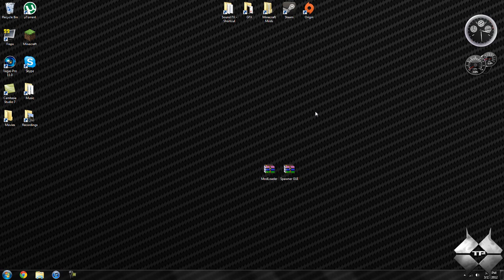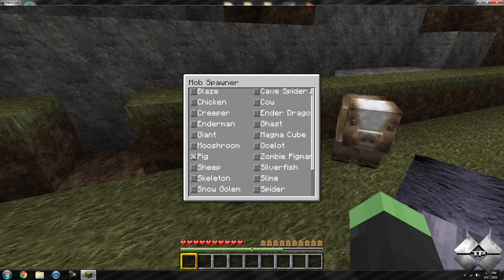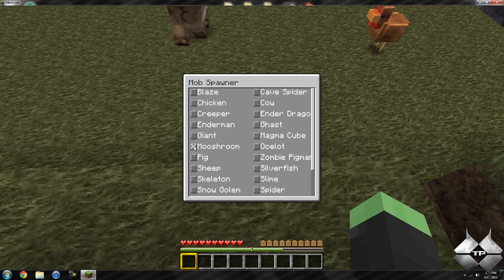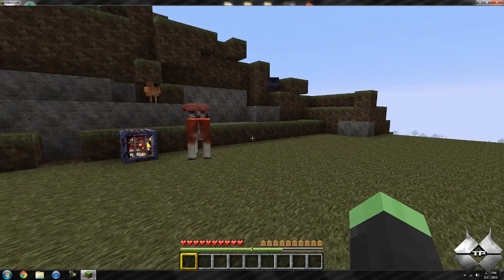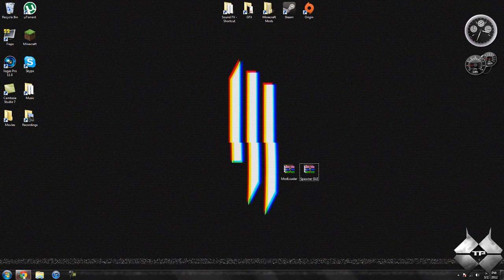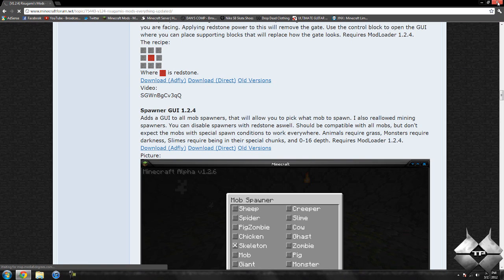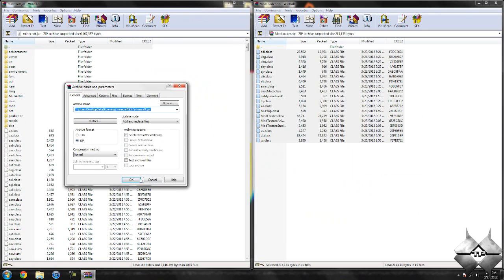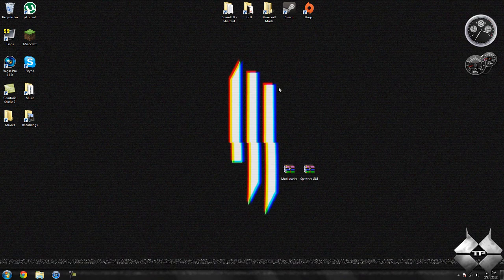Minecraft 1.2.4 - How To Install The Spawner Gui Mod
This mod will allow you to controll what mob spawns from a mob spawner. Keep in mind the conditions have to be right for the specific mob you have chosen for it to spawn.